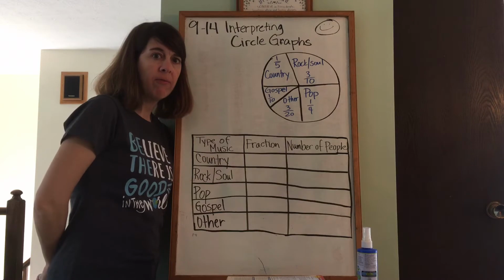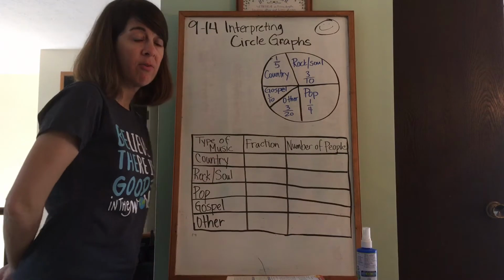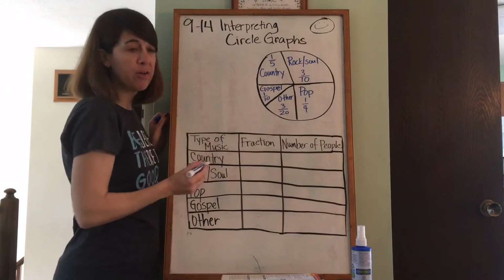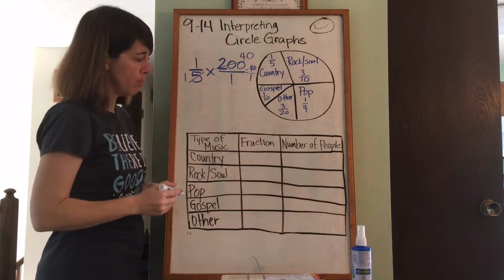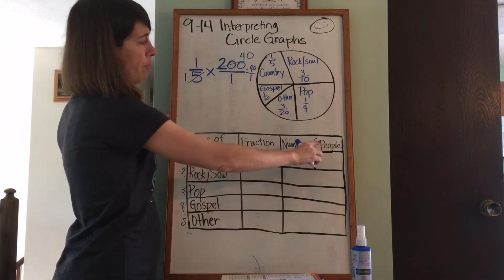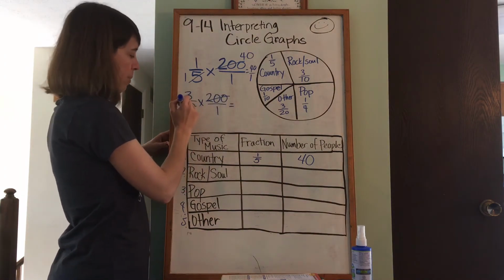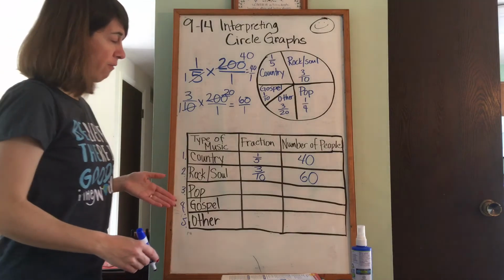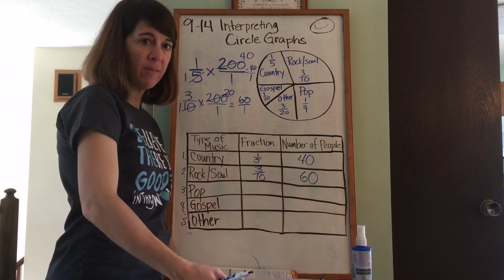Lesson 9-14 Interpreting Circle Graphs